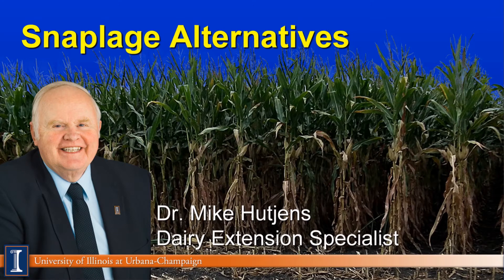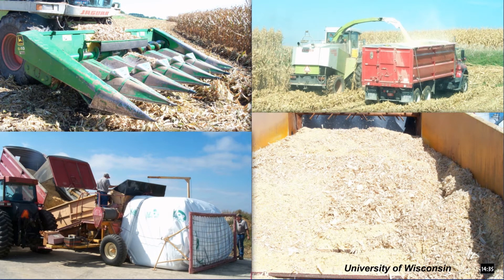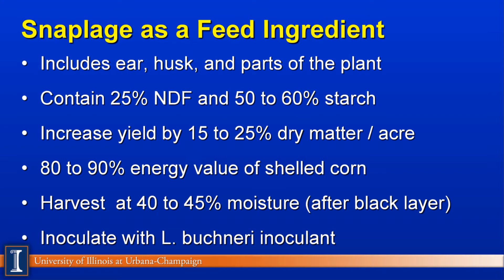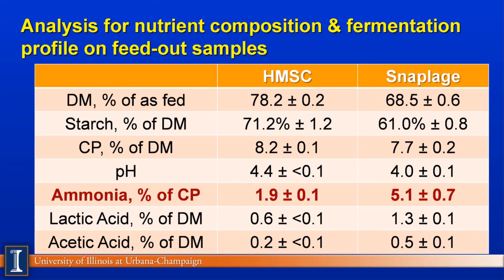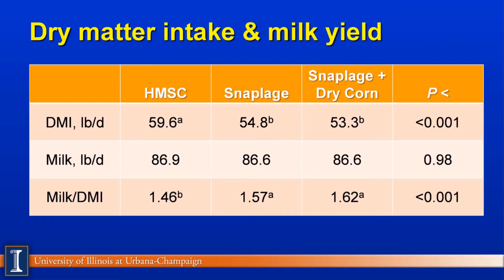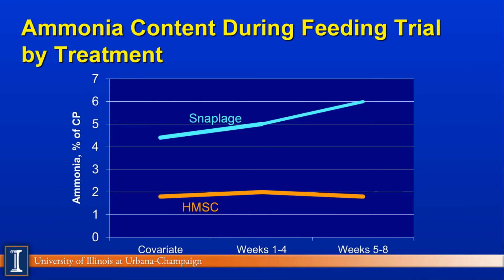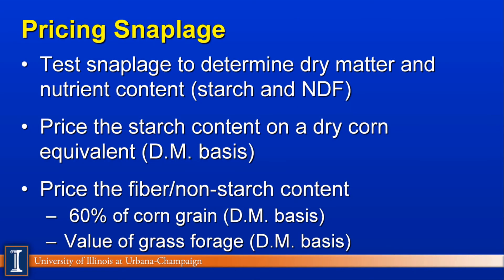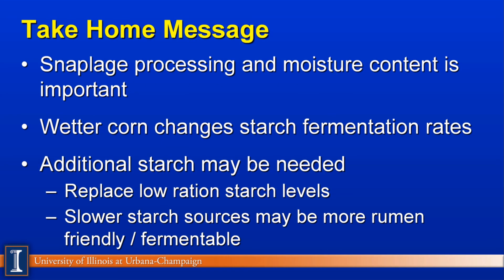Snaplage Alternatives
Dr. Hutjens from the University of Illinois discusses snaplage.